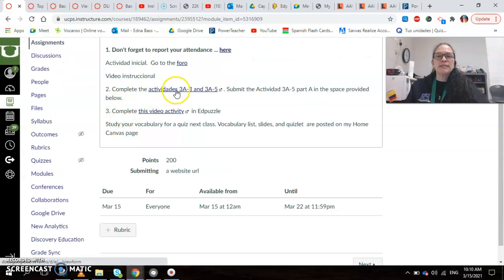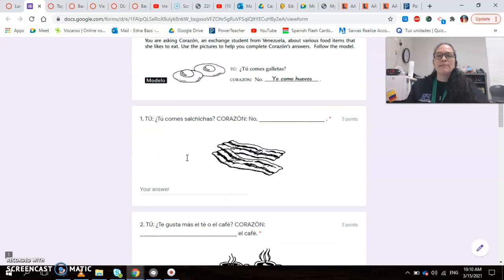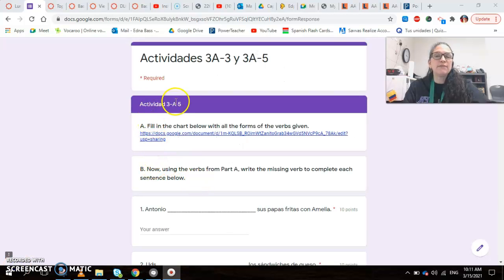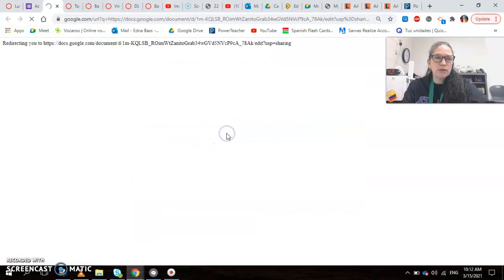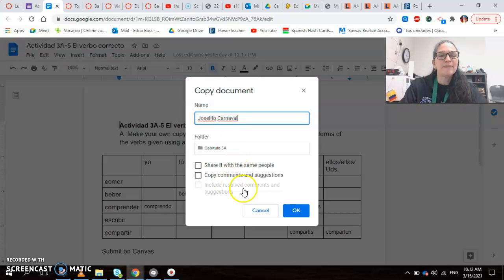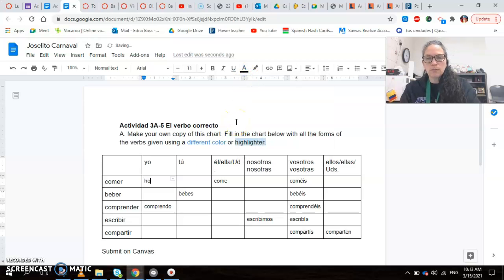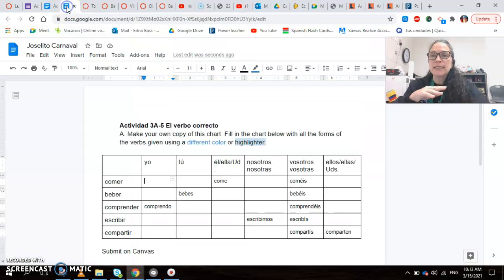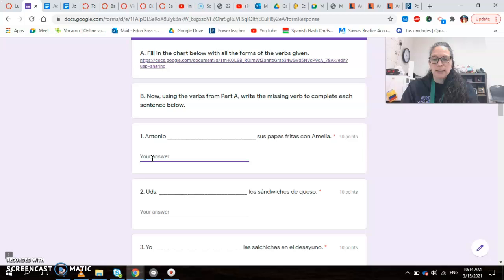Actividades 3A-3 and 3A-5, Edpuzzle ¿Qué comes? instructions